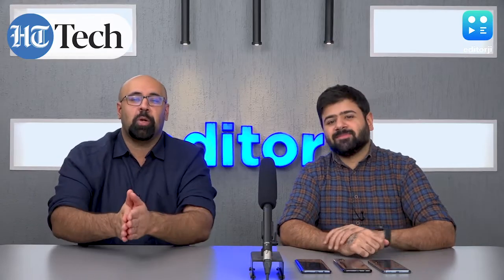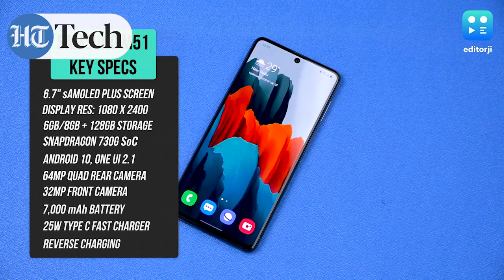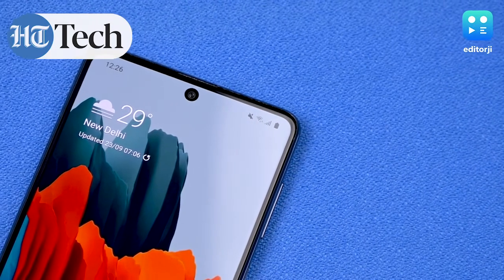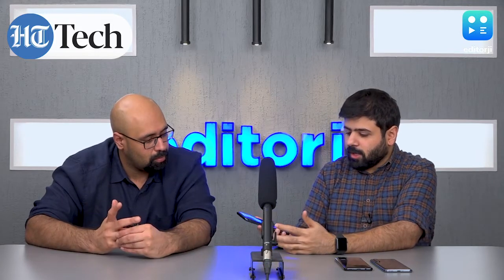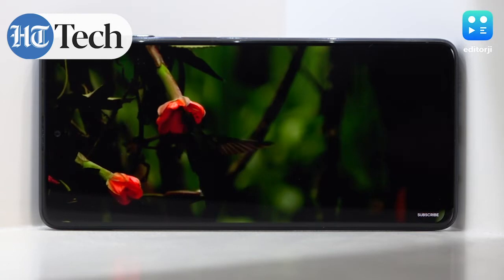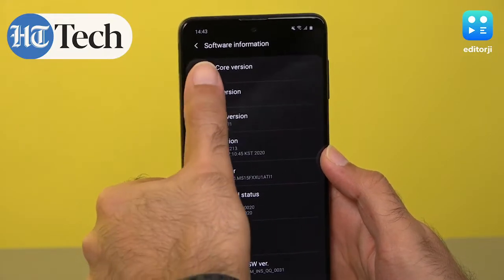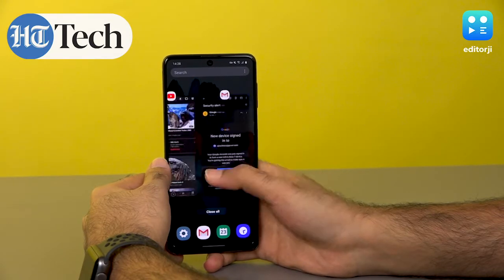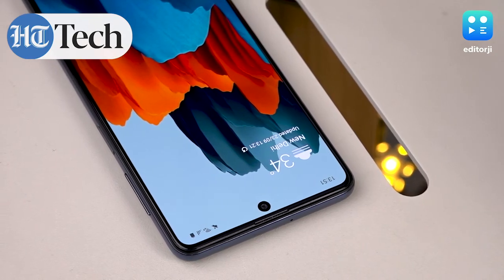The EJ Tech Show: Samsung Galaxy M51 Review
Samsung's M-series has always been known to provide great battery life, and the new M51 with its massive 7,000mAh unit is no different. But does the addition of Qualcomm's Snapdragon 730G chipset make it better Monster? Find out in this review.